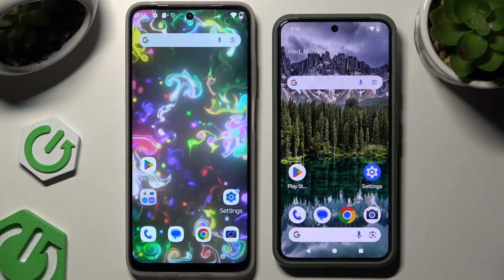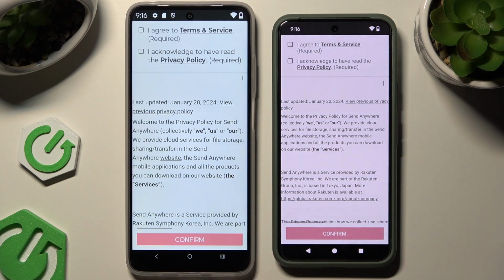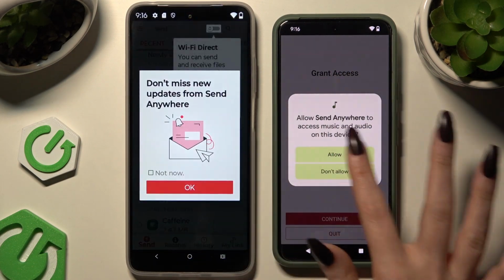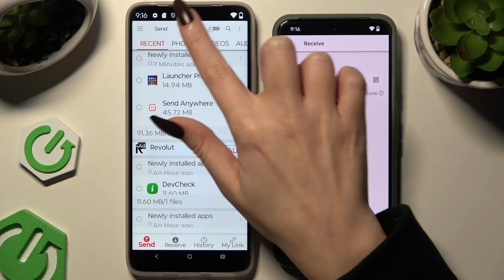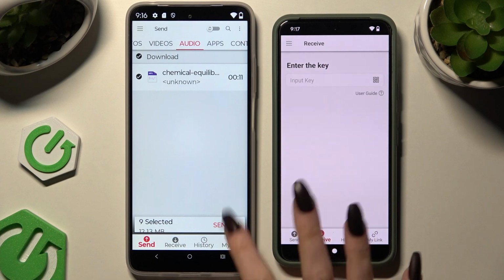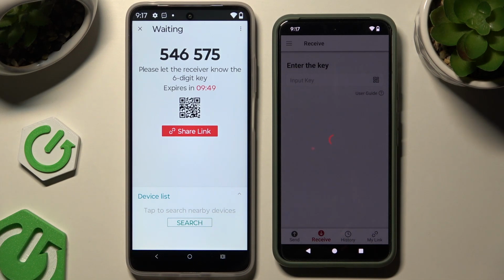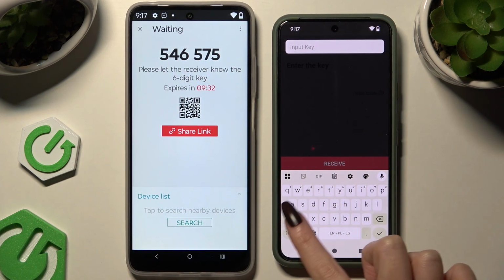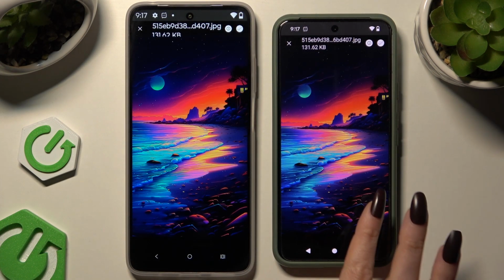MOTOROLA Moto G05: How to Transfer Files to an Android Device Using Send Anywhere?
Want to send photos, videos, music, or documents from your MOTOROLA Moto G05 XT2523-3 to another Android device? In this step-by-step tutorial, we’ll show you how to use Send Anywhere, a fast and secure app that allows wireless file transfers without cables or internet connection.

Whether you're switching phones or sharing files with friends, this guide will help you transfer everything in seconds!

How to send files from Motorola Moto G05 to another Android device using Send Anywhere?
Where to find Send Anywhere on the Moto G05 and how to start a transfer?
What types of files can I transfer from Moto G05 XT2523-3 to Android phones?